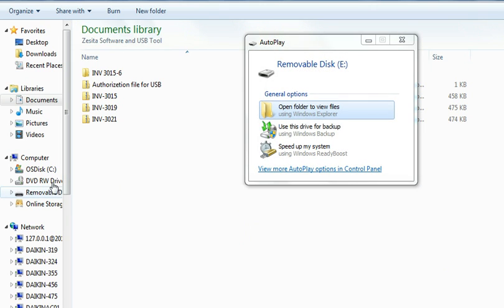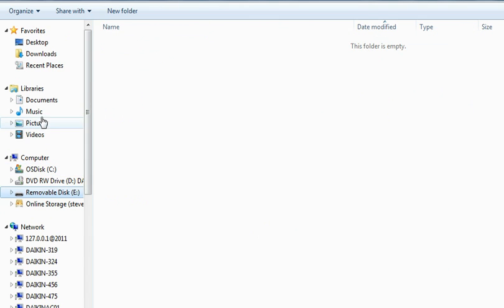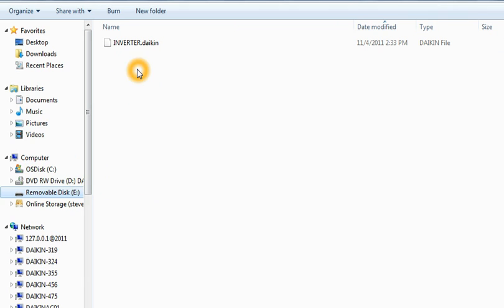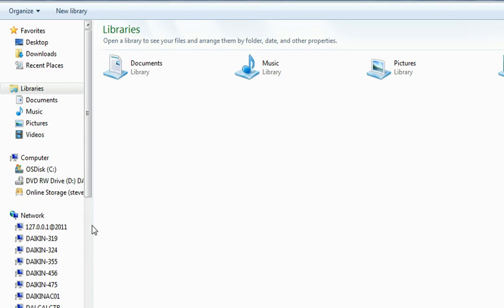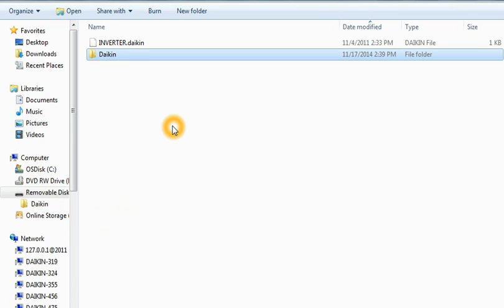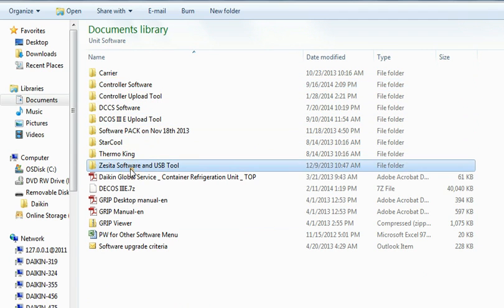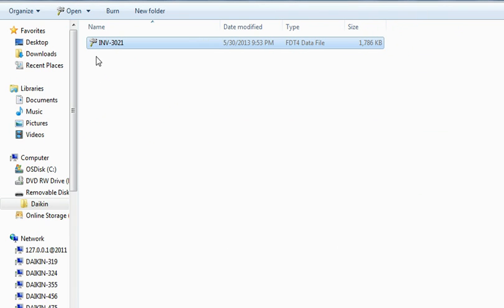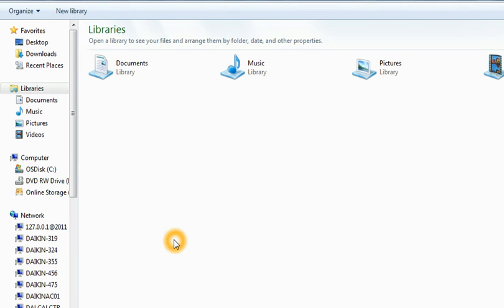How to Program USB flash drive Daikin Zestia Marine Container Reefer unit LX10F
Video show how to program your USB flash drive to download and upload software for Daikin LX10F Zestia marine container refrigeration units.